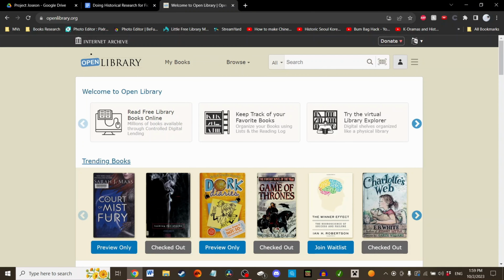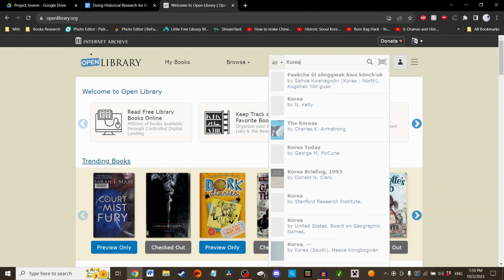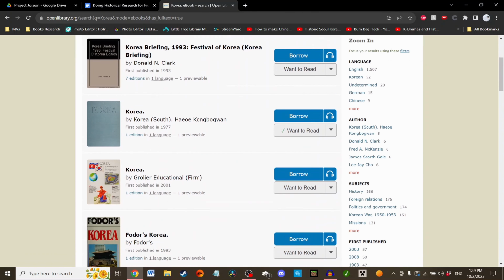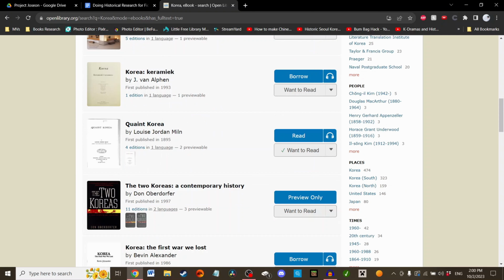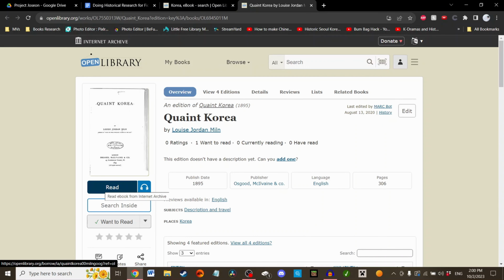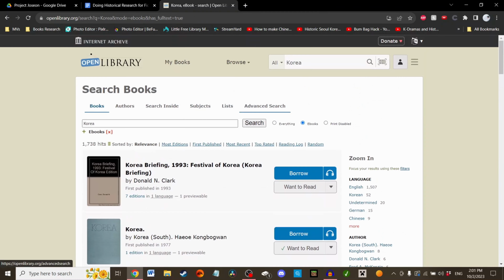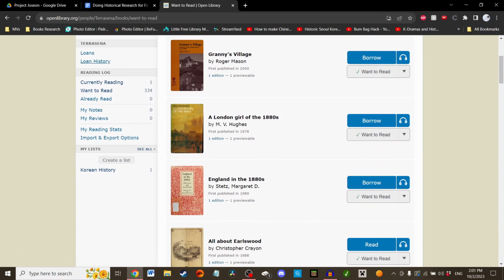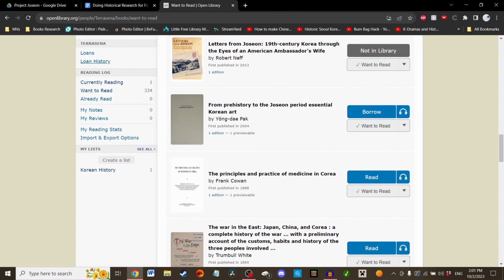Spending an entire week doing historical research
Week one of my quest to plot, draft, edit, and publish a book in four months.

0:00 What is this video?
1:08 What is my book about?
2:24 How to start researching
3:06 Four different type of sources I use
4:32 My #1 historical resource
5:57 How I research
6:40 Research begins!
7:53 Wrapping up the week